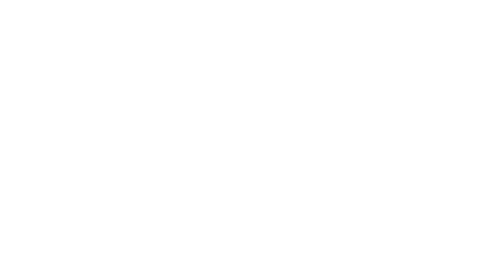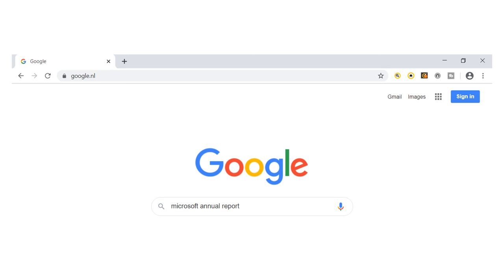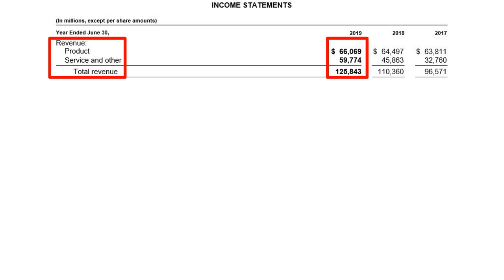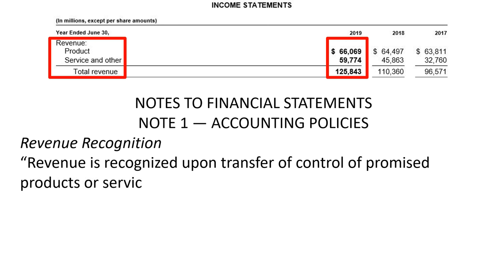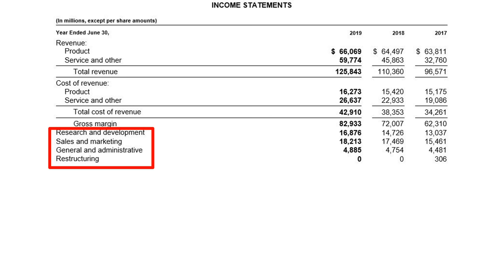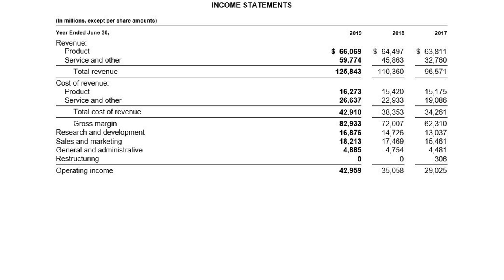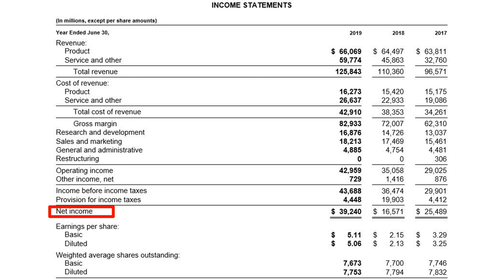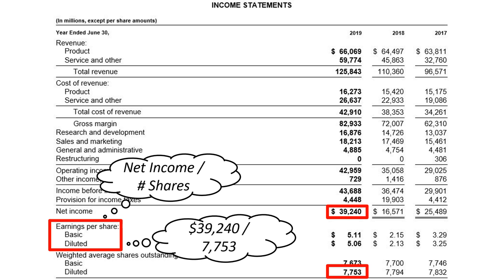Income statement explained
What is an income statement? An income statement is an overview of how much a company has earned during a period. In analyzing the financial performance of a company, the income statement is where most people spend a lot of time.

⏱️TIMESTAMPS⏱️
00:00 Understanding the income statement
01:06 Income statement case study
02:53 Top line and bottom line
03:27 Revenue
04:23 Cost of revenue
05:55 Gross margin
06:23 Operating expenses
07:53 Operating income
08:27 Other income
08:55 Provision for income taxes
09:43 Net income
10:42 Earnings per share

The income statement is known under many names, each of these gives a hint of what we are trying to review in this income statement tutorial: consolidated statement of earnings, profit and loss statement, earnings report, statement of operations, statement of financial performance, or simply: the income statement. So in case you are unable to find the income statement for a company, try a search with any of these other names!

Learning how to read an income statement is just like learning how to read anything else: I encourage you to go through lots of real world income statements for companies that you are interested in. By reviewing the income statement, and the notes that come with it in the annual report, you will at the same time learn a lot about how the business works.

Let me show you how to read an income statement, using the financial statements of Microsoft as an example.

To get a quick first impression, we take a look at revenue at the top of the incomestatement, and net income at the bottom of the income statement. Also known as the top line and the bottom line. Net sales billed, and turnover, are sometimes used by other companies as a synonym for revenue. Net earnings and net profit are sometimes used as a synonym for net income. If CEOs or analysts discuss how revenue and net income have developed, they often refer to top line growth and bottom line growth.